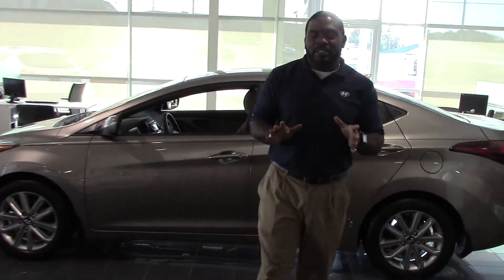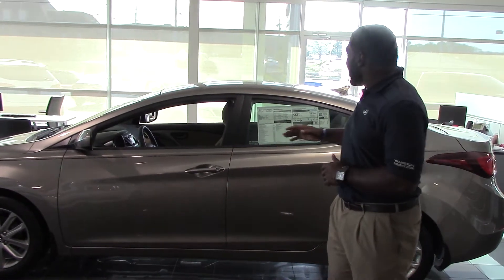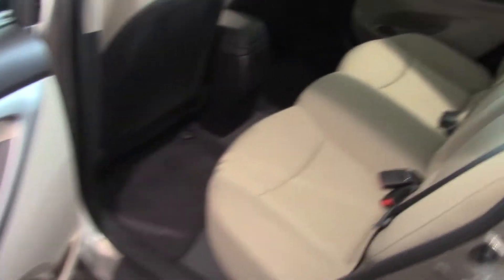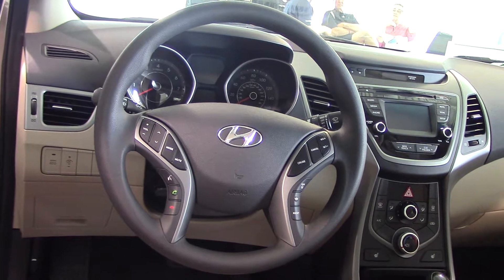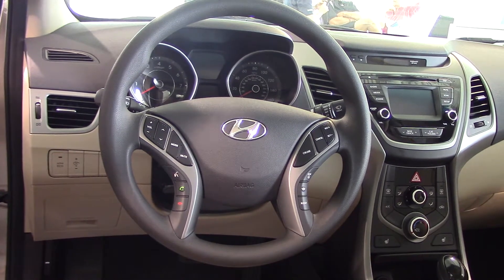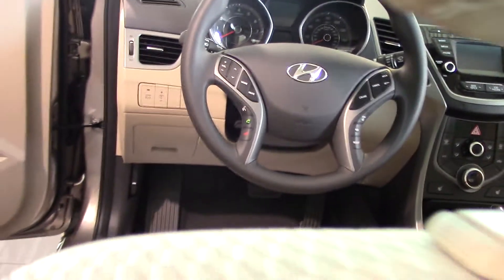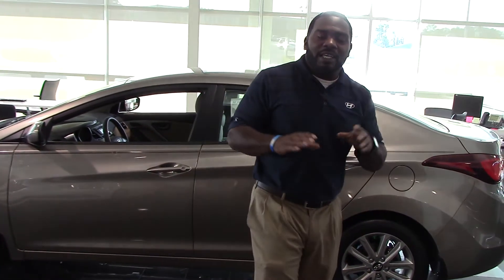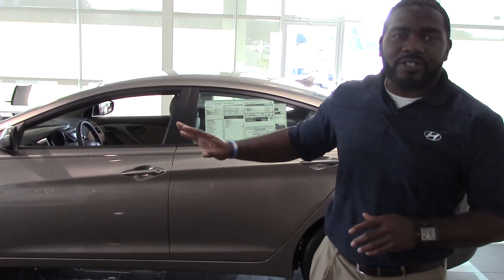Hey Wanda!! TAKE A LOOK AT THIS NEW 2014 Hyundai Elantra